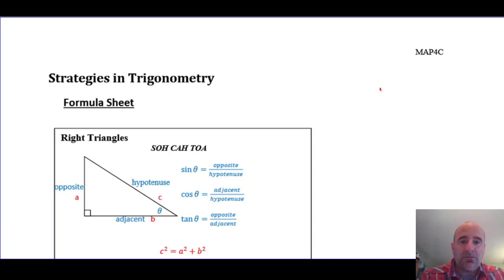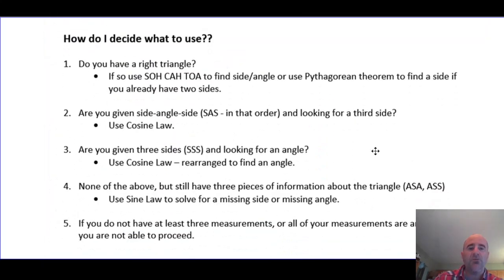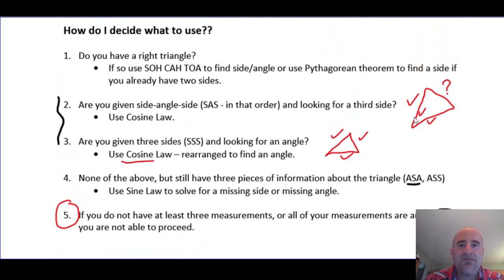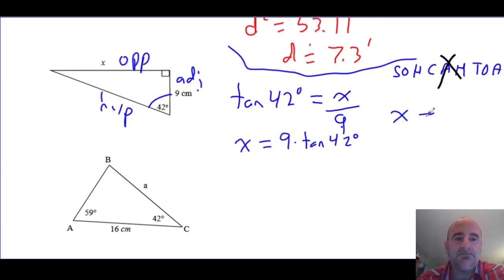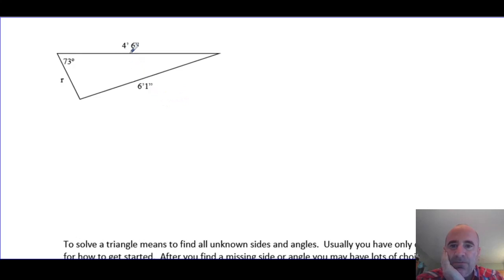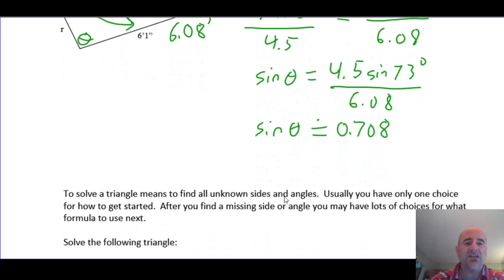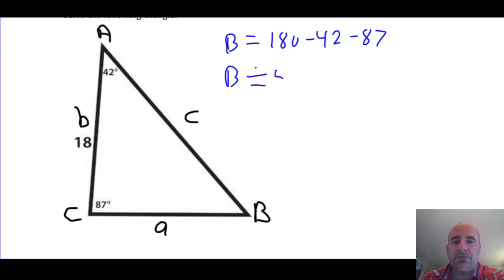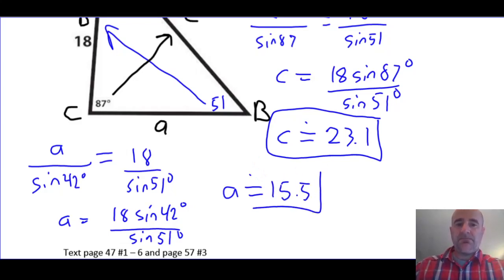Applying Trigonometric Formulae to Solve Problems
This video is for Mr. Elliott's MAP4C students.